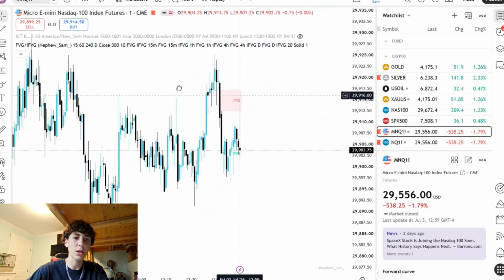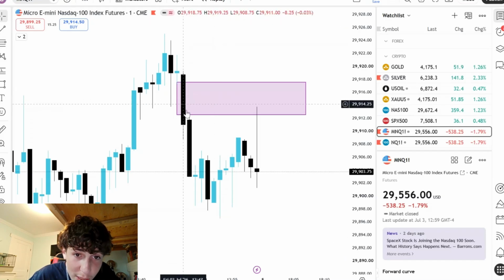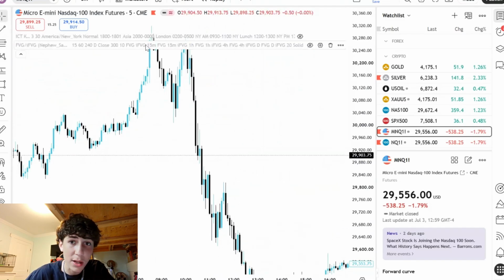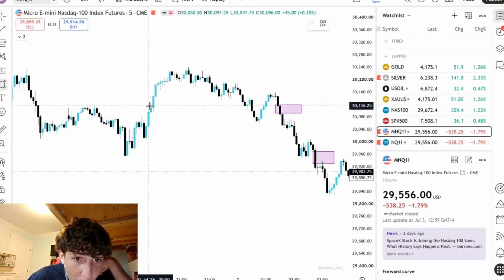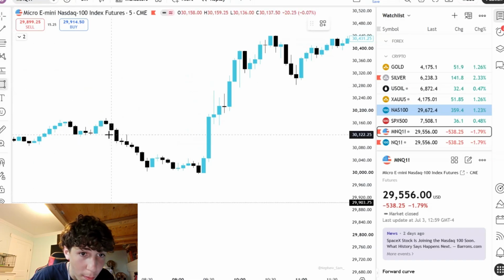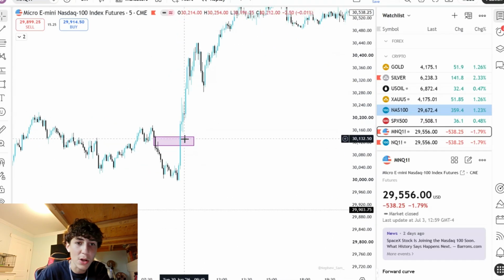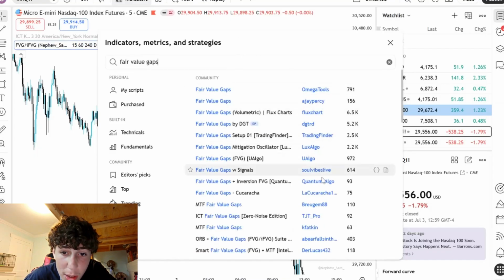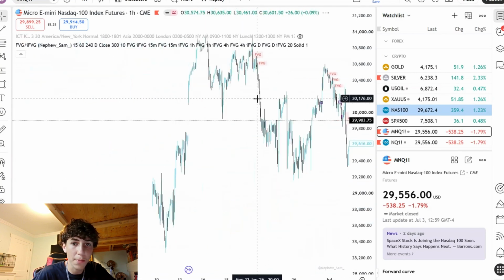The only FVG tutorial you need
Explaining the art of FVG's and going into depths with them